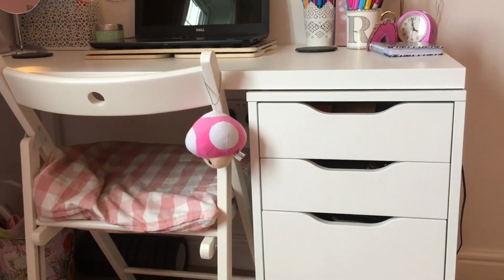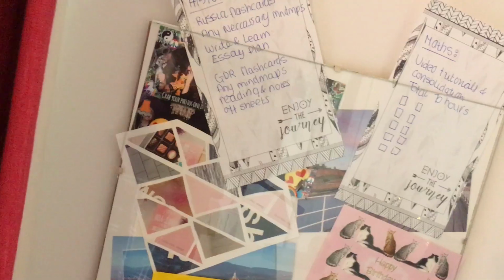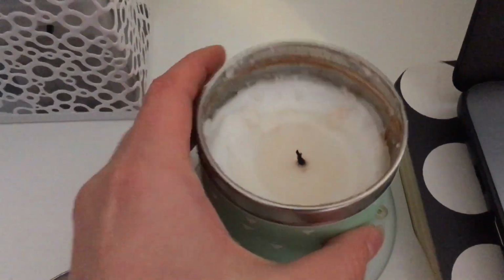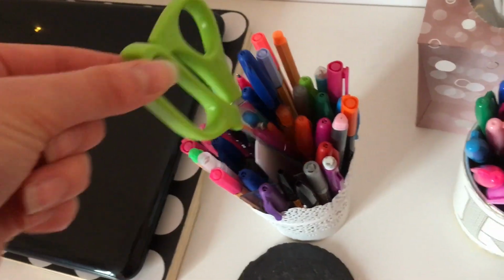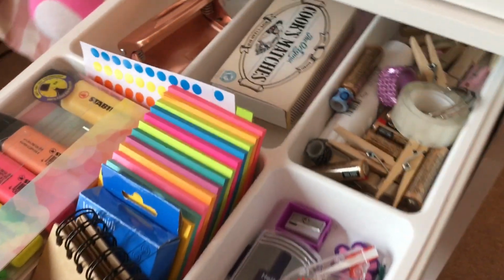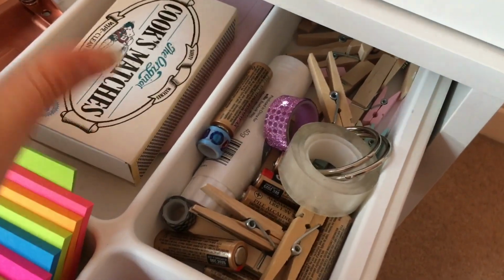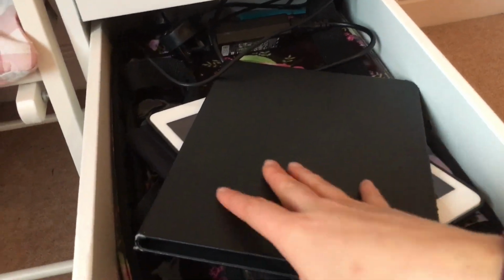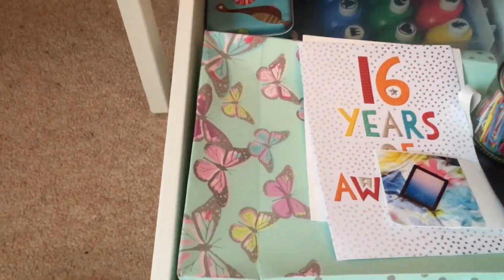DESK TOUR AND " ORGANISATION " AUTUMN 2017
Hope you enjoyed the video! Xx

(businesses only please!)  :)

↓↓↓↓↓FAQ↓↓↓↓↓
◯ Name - Rhiannon
◯ Age - 16, my birthday is the 5th April, currently in year 12
◯ Location - UK (East Midlands)
◯ What A-levels am I taking? - Maths, History & Psychology
◯ What do I film and edit on? - Film on my iPhone SE and edit on iMovie (also on my phone)

 LOVE YOU :)